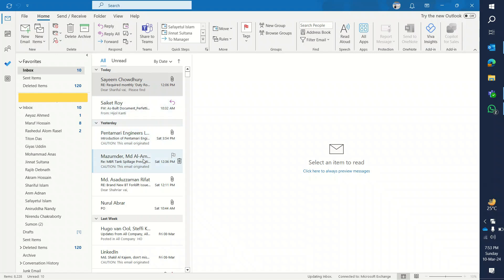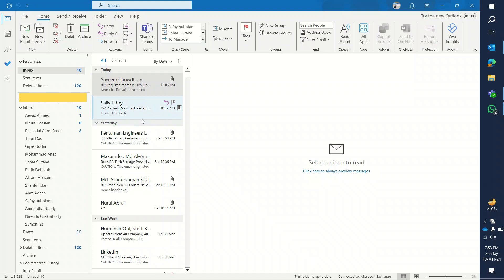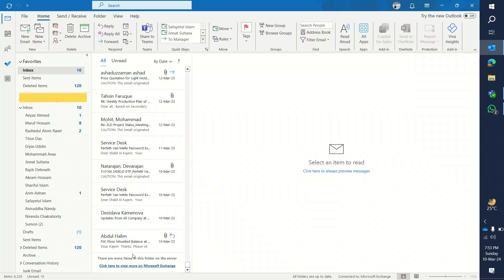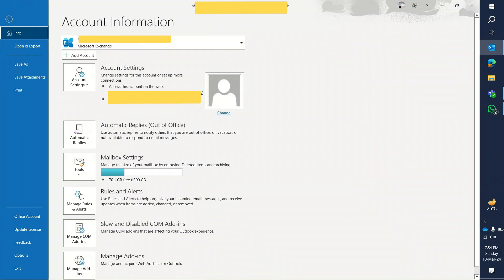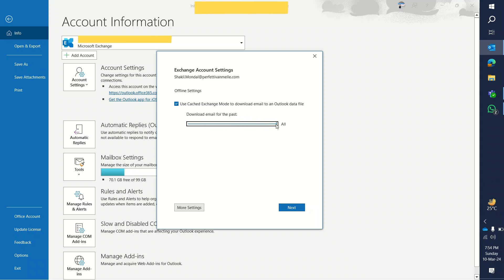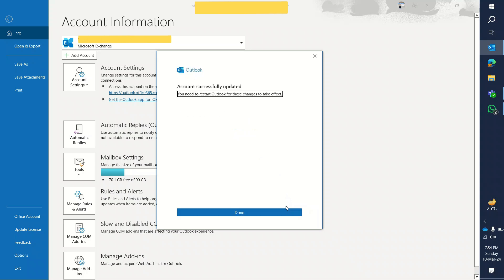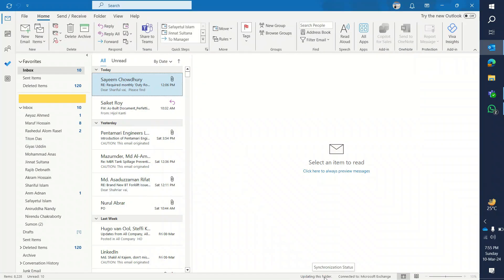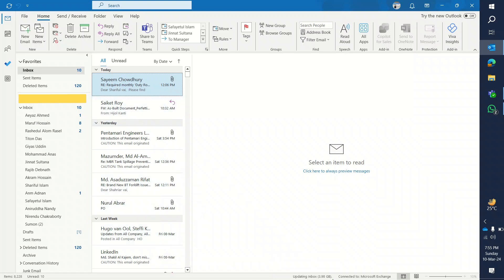Change How Much Mail to Keep Offline in Outlook | How Old Emails will be Synced and Downloaded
By default, Outlook is set to download email for the past 1 year. If you want to export all your emails, open Outlook, select Account settings - Account Name and Sync Settings and move the slider to All.

How do I get Outlook emails older than 12 months?